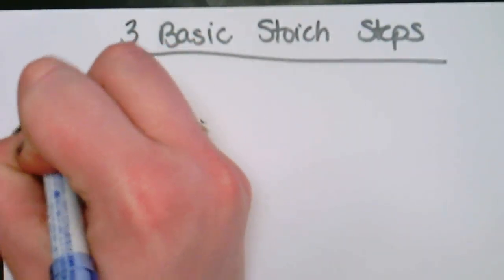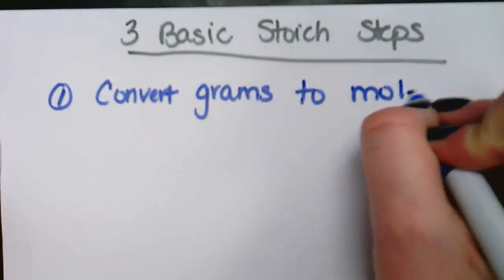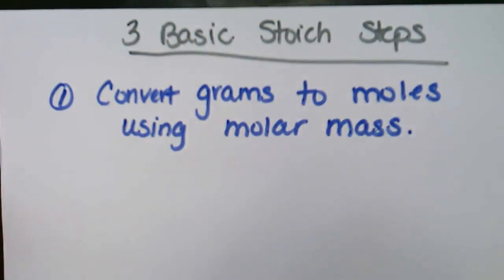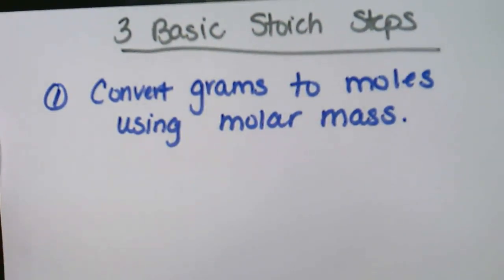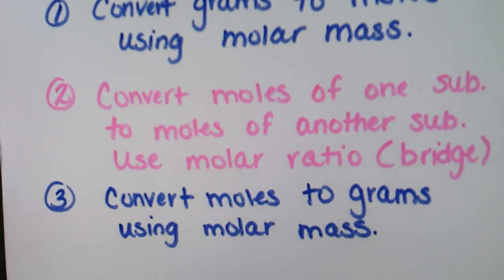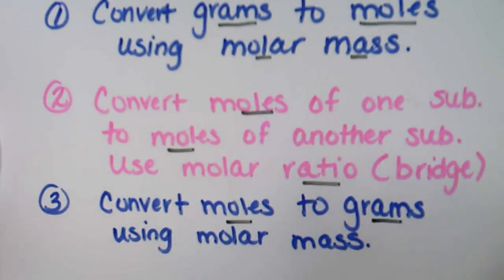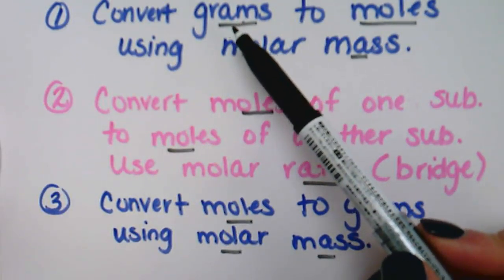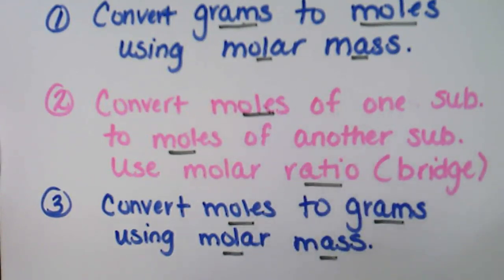Intro to Stoich Steps